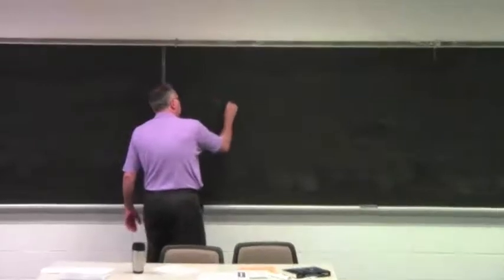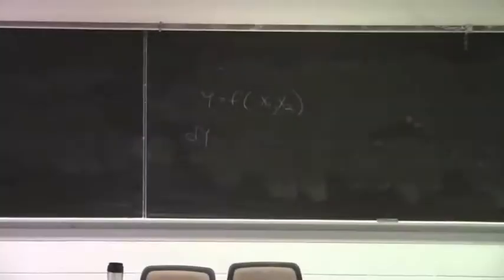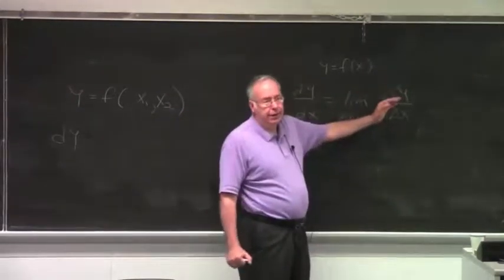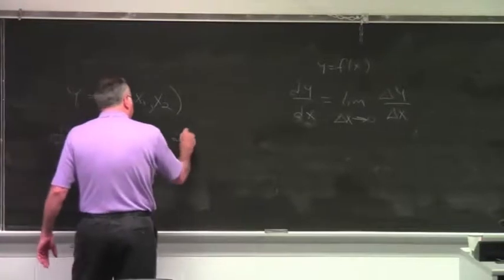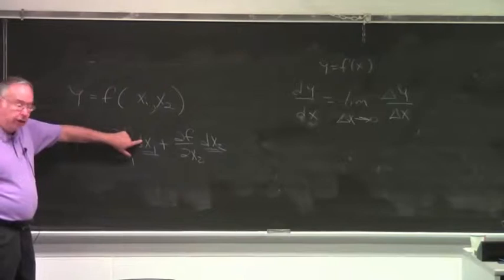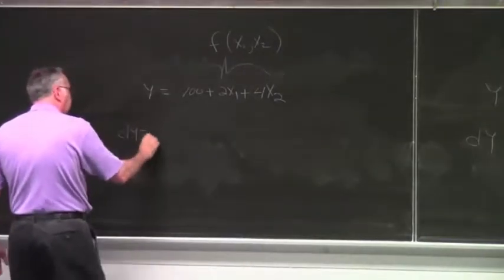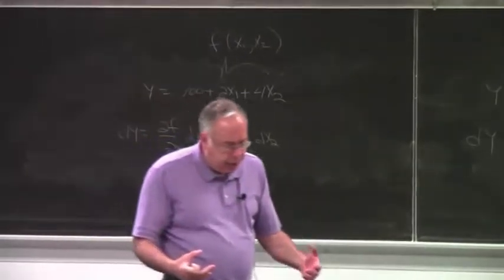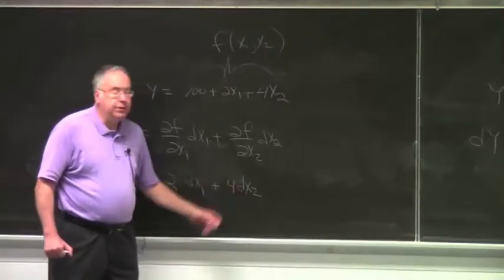Lesson 26 1 Introduction to the Total Differential